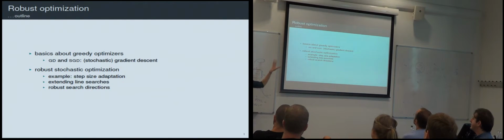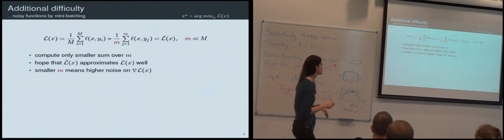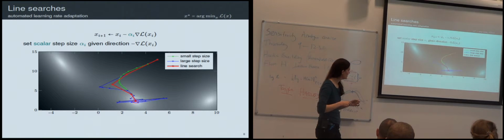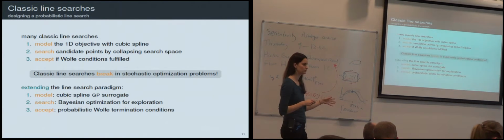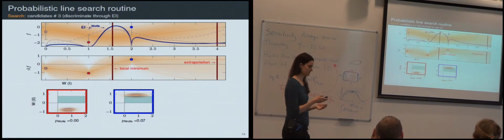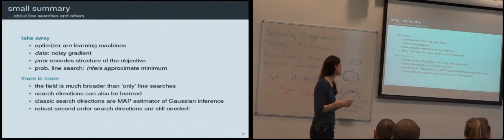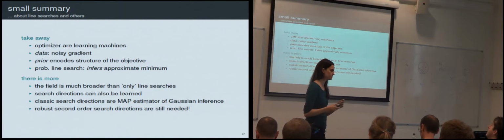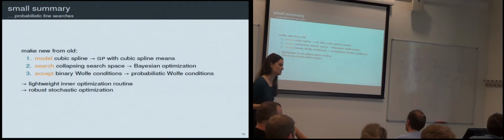Maren Mahsereci: Robust Nonlinear Optimization